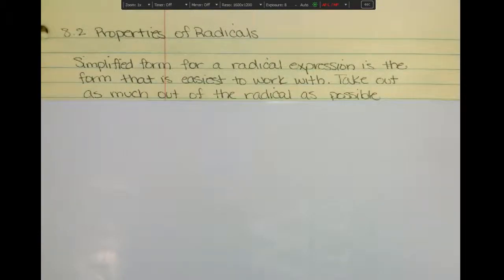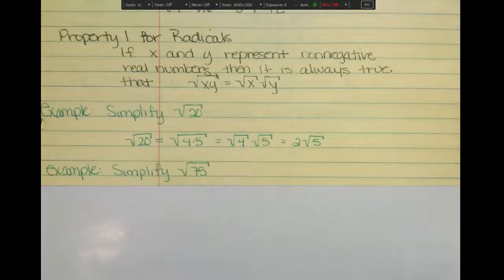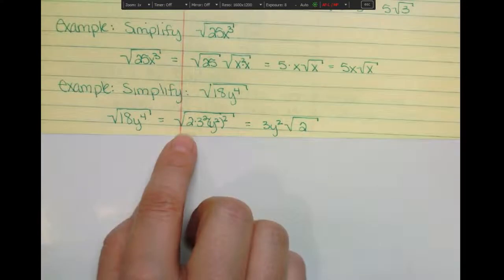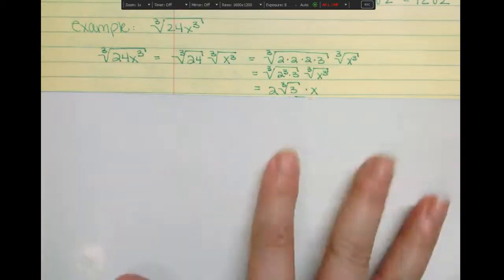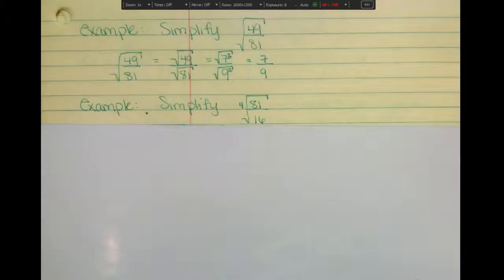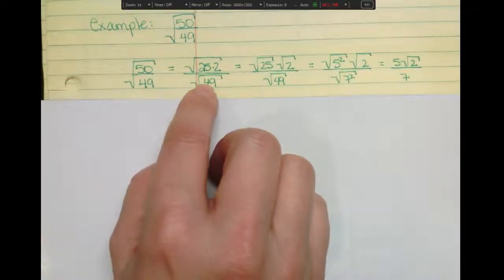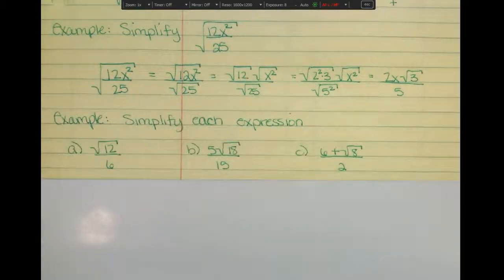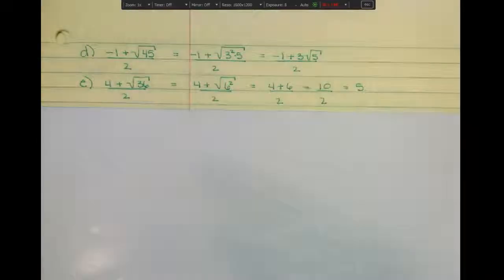MATH 61 Elementary Algebra 8.2 - Part 1 - Properties of Radicals